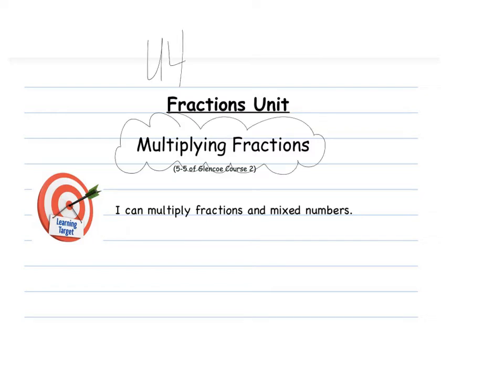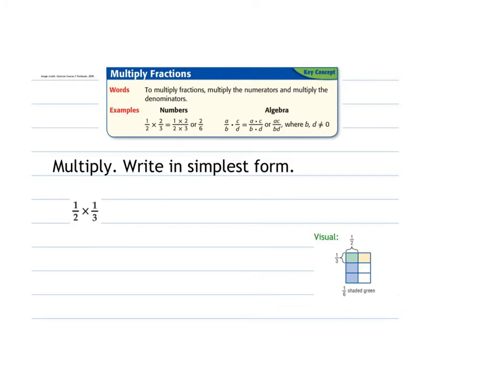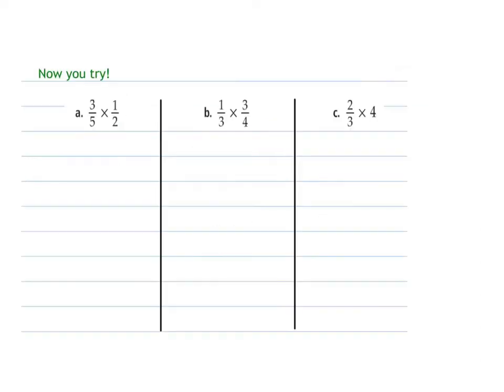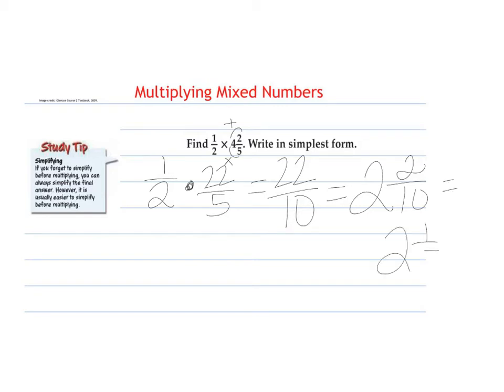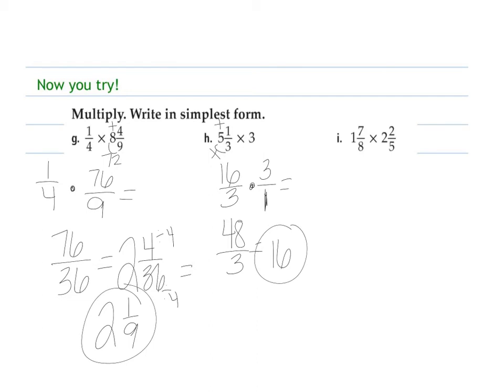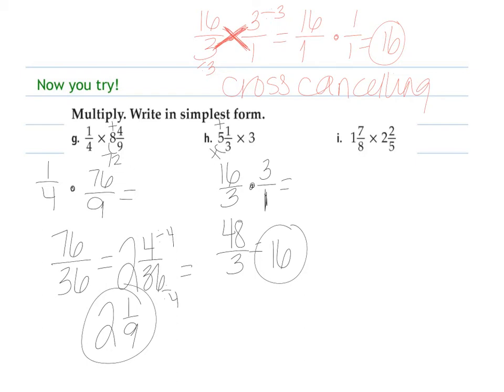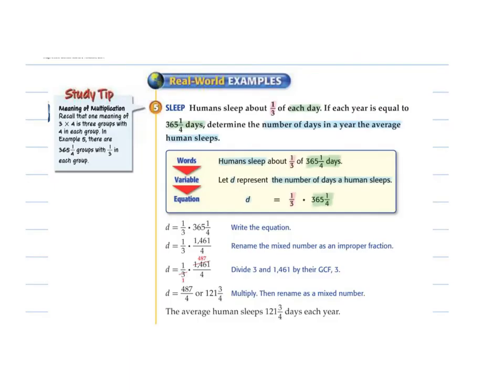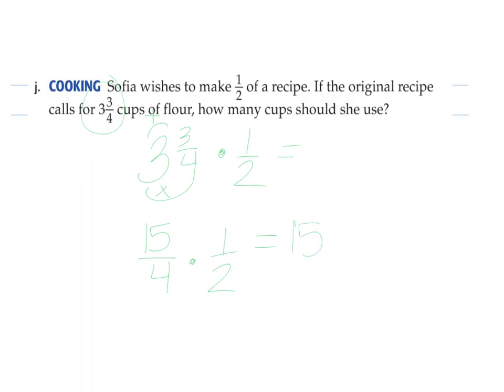Grade 6 - Multiplying Fractions and Mixed Numbers